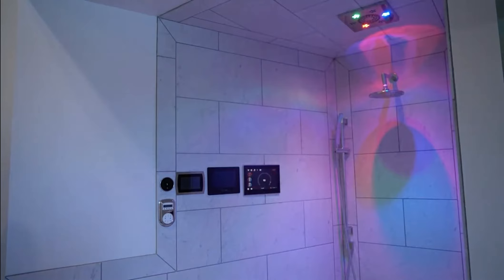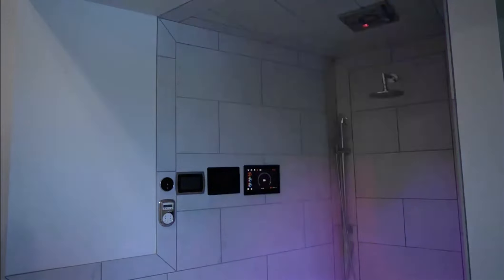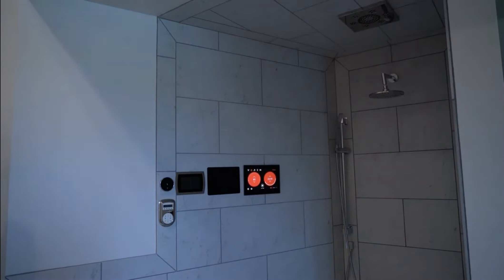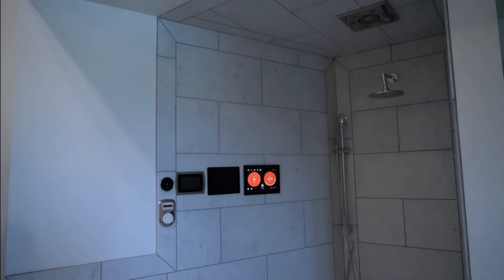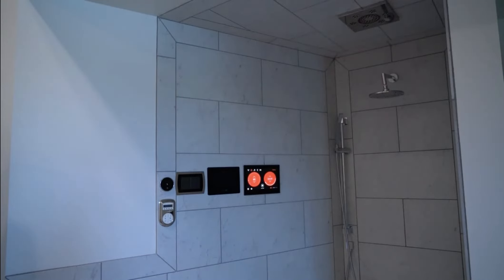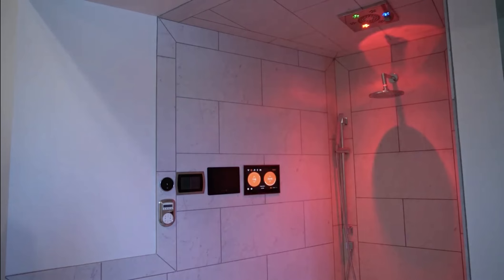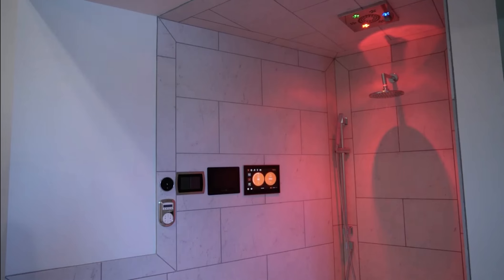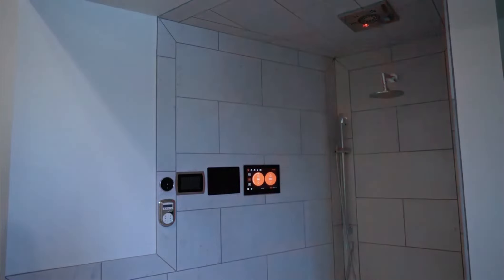Alexa controlled Smart shower / Smart steam shower by ThermaSol presented by Find Your Bath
Speak with an expert by visiting FindYourBath.com